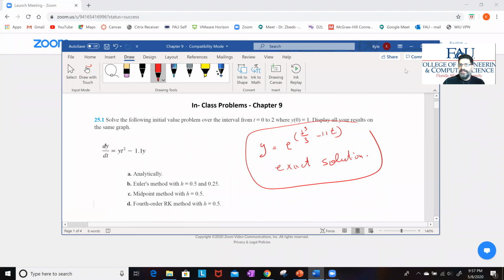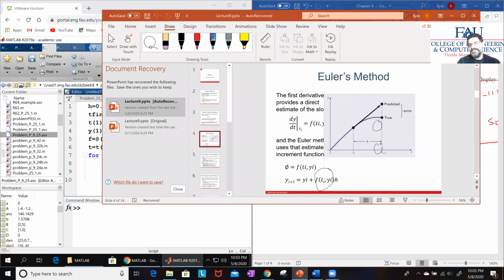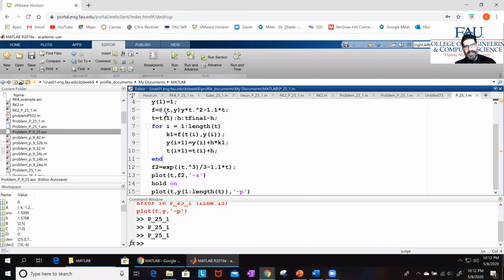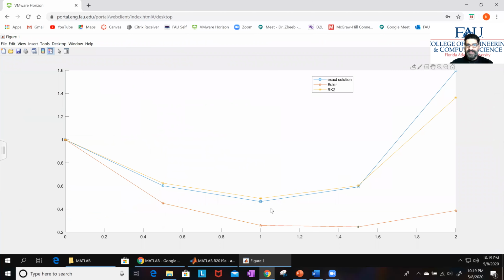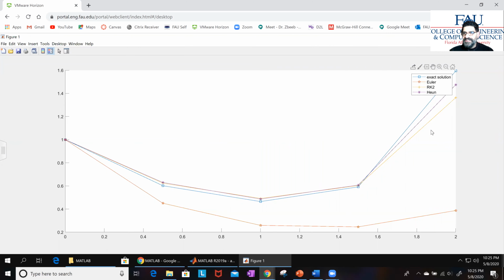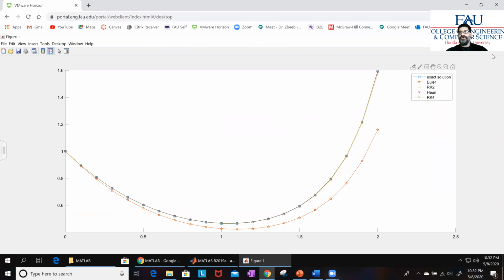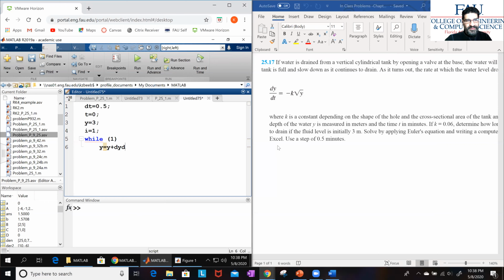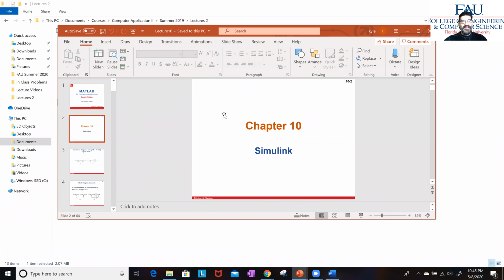Lecture 23 - Euler, Heun, RK2 and RK4 Examples